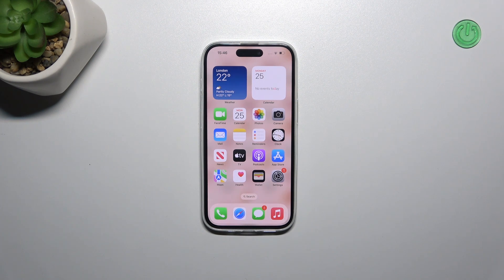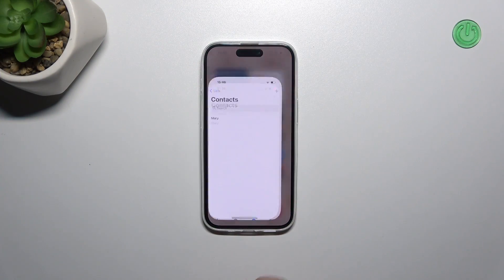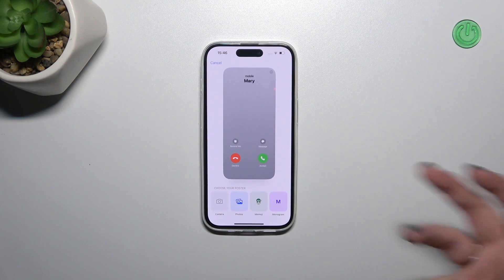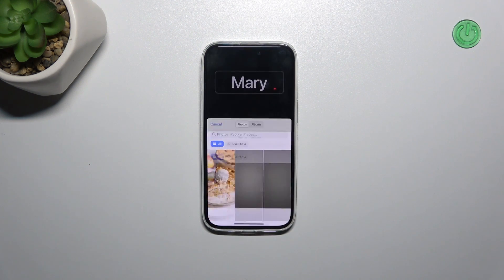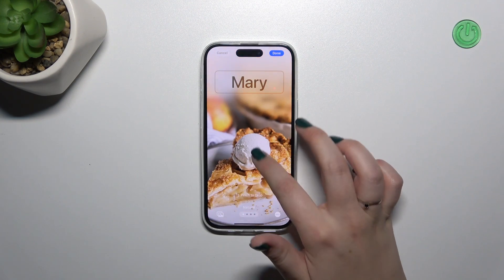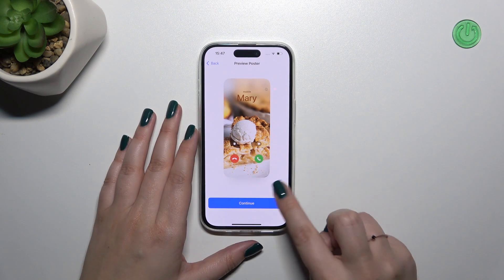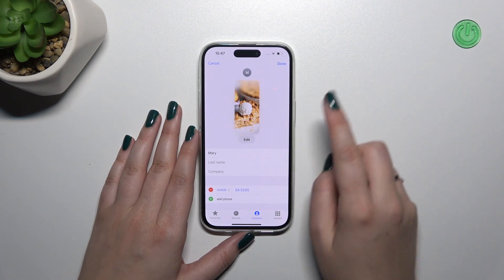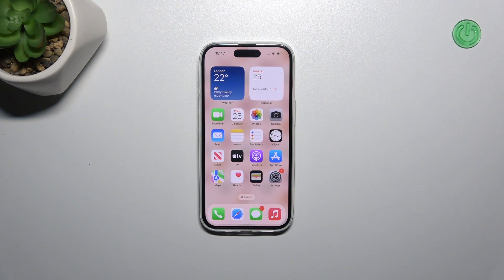How to Add Photo to Contact on iPhone 15 - Personalize Contact Picture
In this comprehensive tutorial video, we will equip you with the skills needed to seamlessly attach a photo to a contact on your iPhone 15. Incorporating a visual touch to your contacts not only personalizes your device but also simplifies caller identification. Our step-by-step video will expertly walk you through the entire process. You'll gain insights into accessing the Contacts app, selecting the specific contact you wish to enhance, and discovering how to either capture a new photo or choose one from your phone's gallery to associate with the contact's information. By the conclusion of this tutorial, you'll be well-versed in effortlessly adding photos to your contacts on the iPhone 15.

How to Add Photo to Contact on iPhone 15? How to Profile Picture to Contact on iPhone 15? How to Personalize Contacts on iPhone 15?